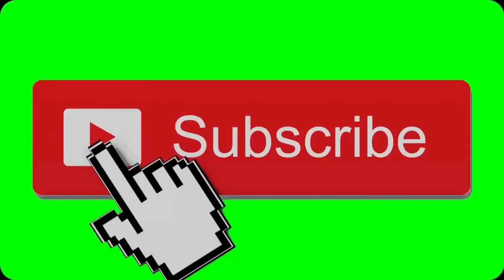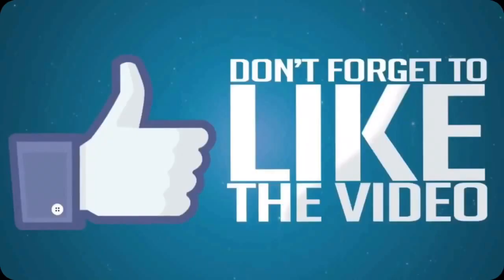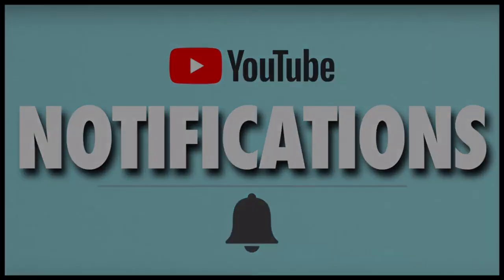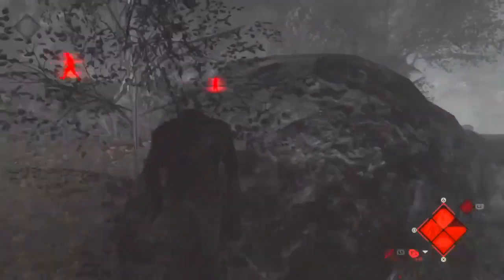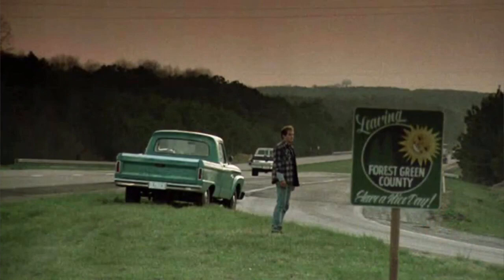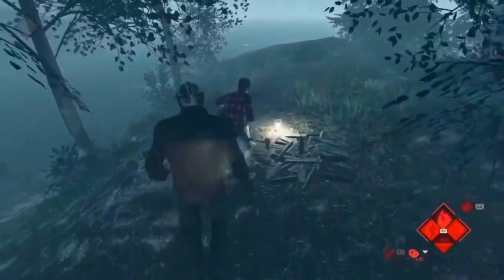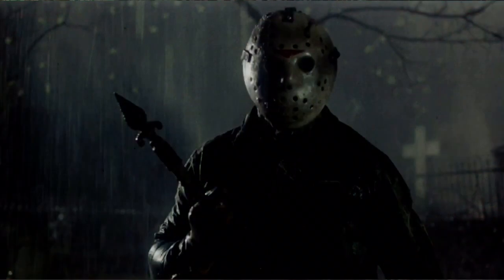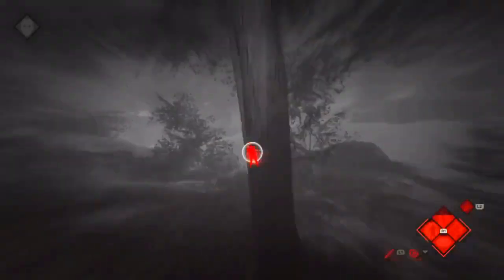New Map Coming To Friday The 13th The Game?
Music I used In the Video